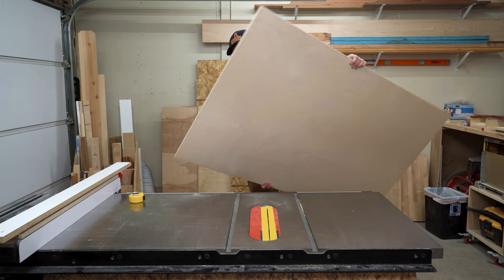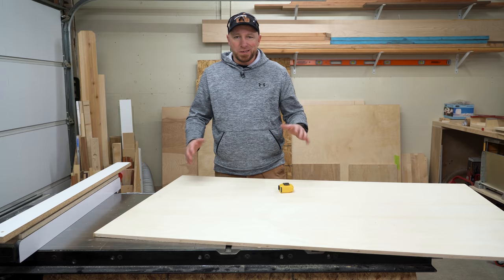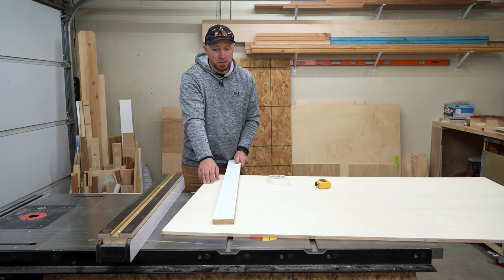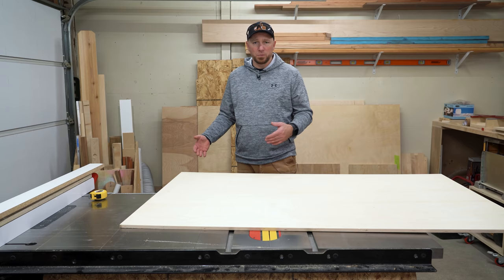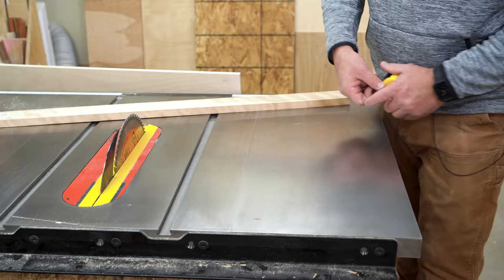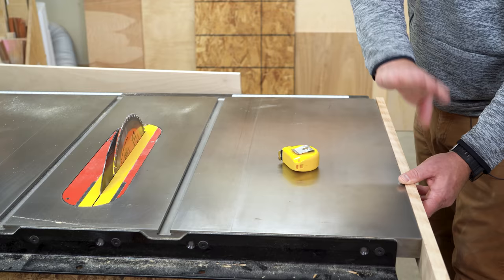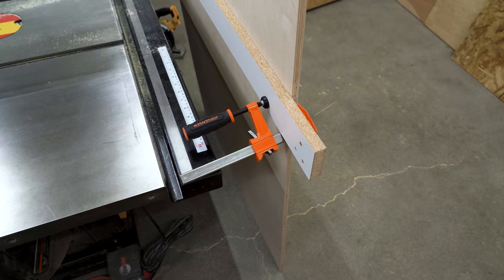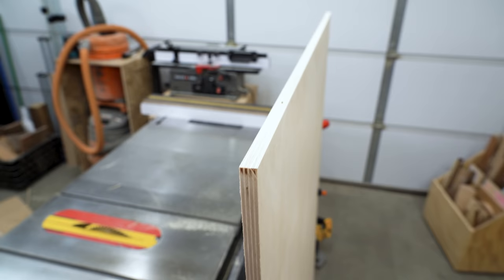A Table Saw Trick So Crazy, It's Genius!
Table saw too small to break down large sheet goods? You don't have to have an expensive track saw or a DIY circular saw guide. Just use this trick to break down your materials.

FastCap Zero-Clearance Tape

MY HAND TOOLS, POWER TOOLS, CAMERA GEAR AND MORE: